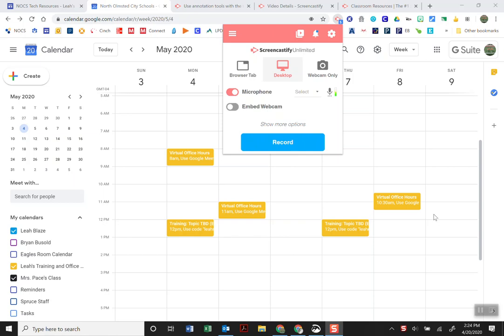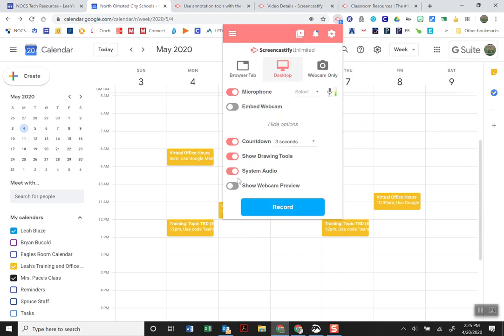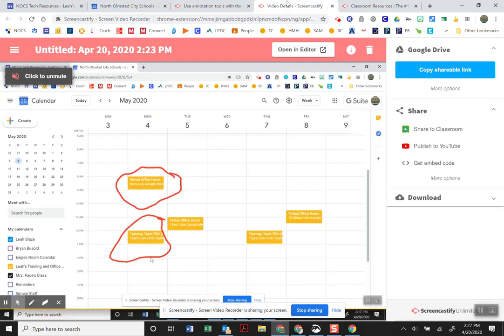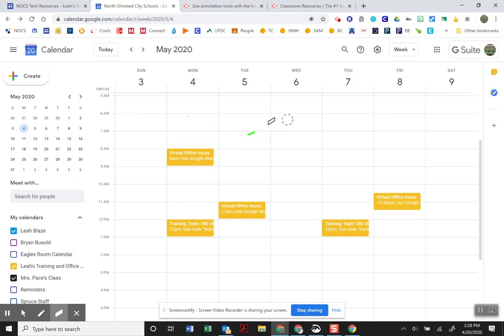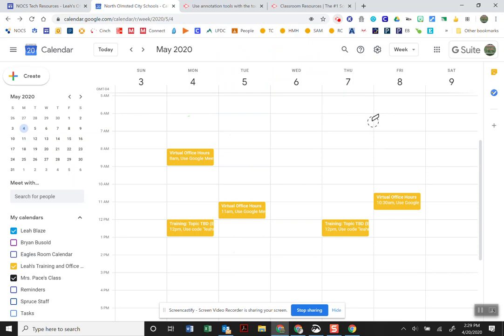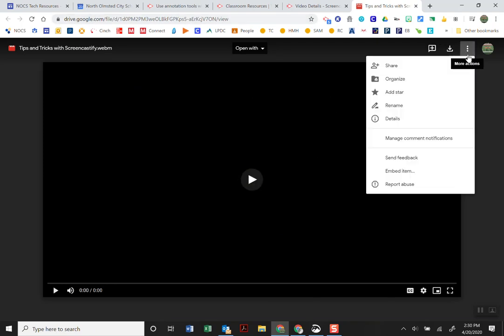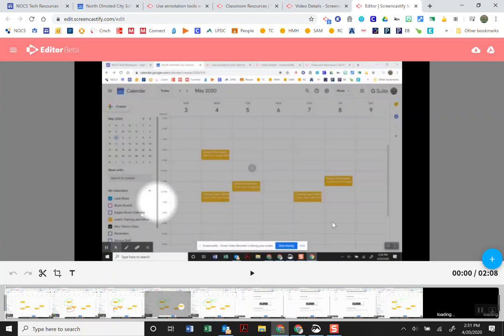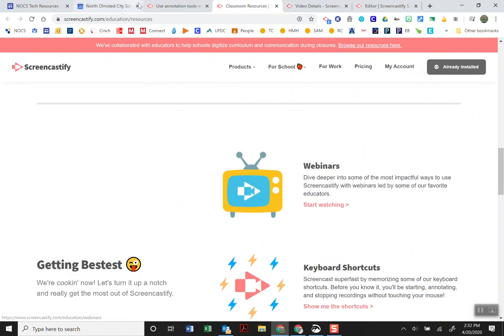Tips and Tricks with Screencastify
Learn a few quick and easy tips and tricks for using Screencastify such as pausing your recording, snipping/trimming videos, drawing on your video, and a few others.